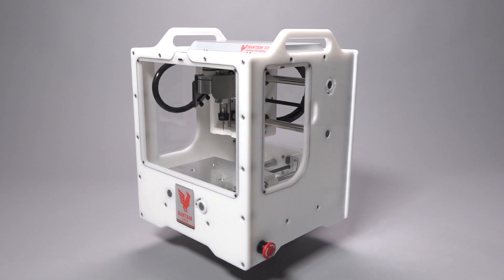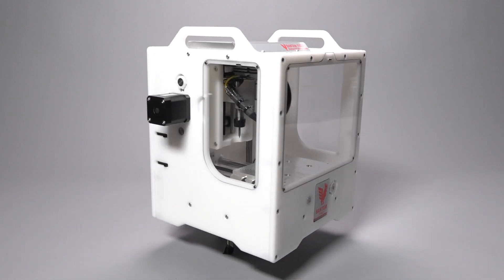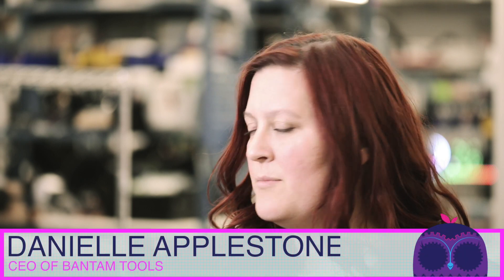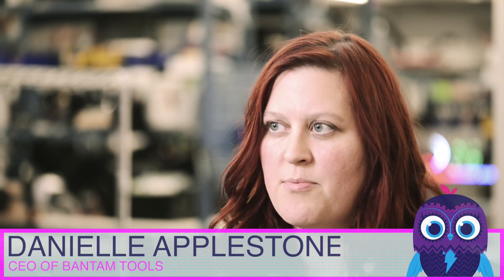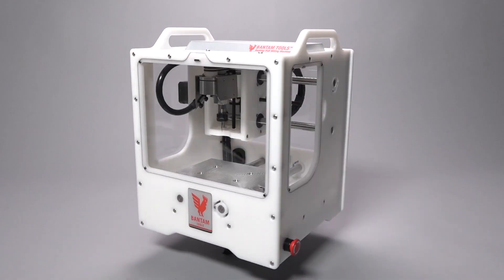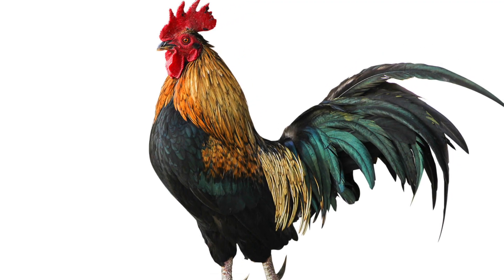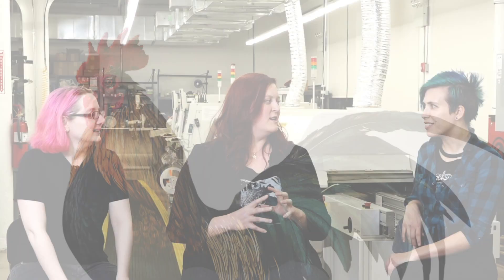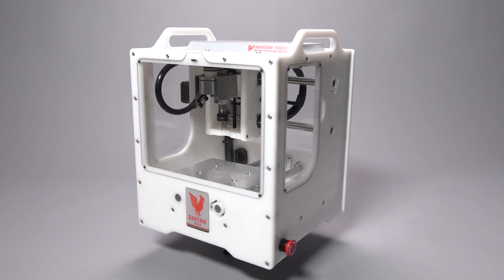Women in Hardware - Episode 4 - Danielle Applestone @bantamtools @hacksterio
We’re at the Adafruit factory in New York City with Danielle Applestone is the CEO of Bantam Tools, Alex Glow of hackster.io, Limor Fried, founder and lead engineer of Adafruit Industries. Bantam Tools™ Desktop Milling Machines provide professional reliability and precision at an affordable price.

Danielle Applestone is the founder of Daughters of Rosie and CEO of Bantam Tools, a US-based manufacturer of desktop CNC (Computer Numerical Control) machines. Formerly, Danielle ran a U.S. Government Defense Advanced Research Projects Agency project to develop digital design software and manufacturing tools for the classroom. Danielle is passionate about education, especially science and math for women, and encouraging the development of businesses that provide relevant and meaningful mentorship for the future workforce in both urban and rural areas.

Danielle Applestone
CEO at Bantam Tools - LinkedIn

About hackster.io
Hackster, an Avnet company, is the world’s fastest growing developer community for learning, programming, and building hardware.
By bringing together a network of nearly 500,000 engineers and makers across 150 countries and 200 technology partners, Hackster hopes to facilitate the creation of technologies that make today's world a kinder, healthier place and support the livelihood of tomorrow's generation.

About Adafruit
Adafruit was founded in 2005 by MIT hacker & engineer, Limor "Ladyada" Fried. Her goal was to create the best place online for learning electronics and making the best designed products for makers of all ages and skill levels. Adafruit has grown to over 100+ employees in the heart of NYC with a 50,000+ sq ft. factory. Adafruit has expanded offerings to include tools, equipment and electronics that Limor personally selects, tests and approves before going in to the Adafruit store. Limor was the first female engineer on the cover of WIRED magazine, awarded Entrepreneur magazine's Entrepreneur of the year, and was on the cover of Make: Vol. 57. Ladyada was a founding member of the NYC Industrial Business Advisory Council. Adafruit is ranked #11 in the top 20 USA manufacturing companies and #1 in New York City by Inc. 5000 "fastest growing private companies". Adafruit is featured in Google's Economic Impact Report. Limor was named a WHITEHOUSE CHAMPION OF CHANGE in 2016. Adafruit is a 100% woman owned company.